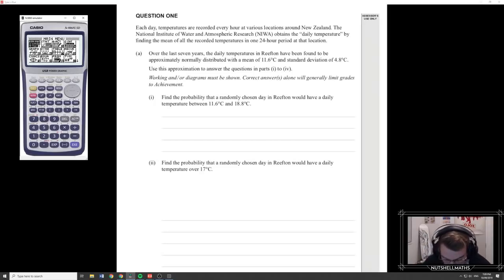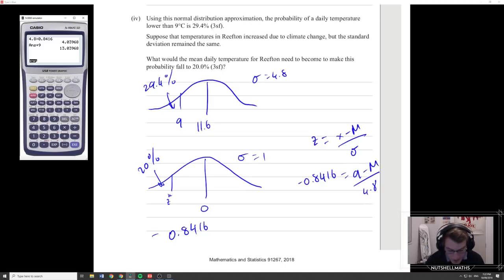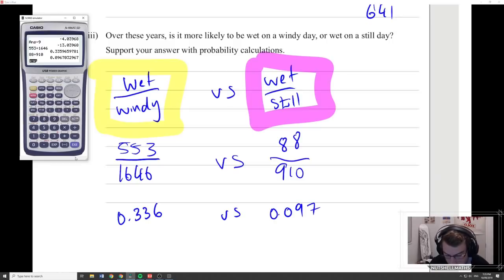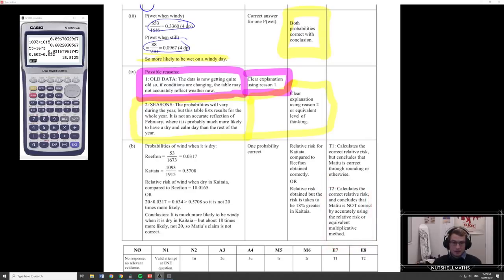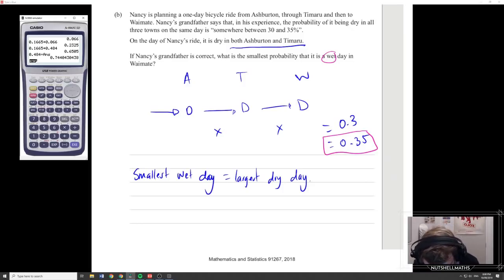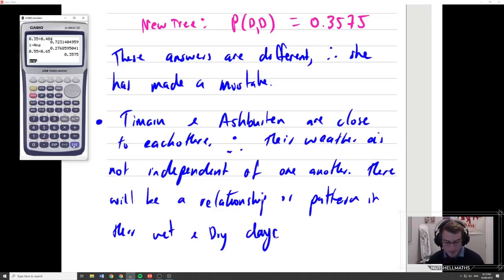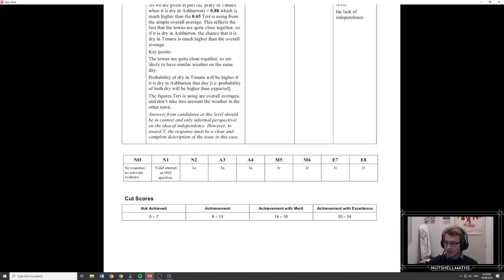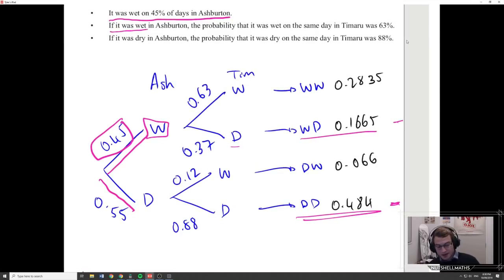Probability NCEA lvl 2 - 2018 Paper - Live Tutorial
Here's a live tutorial that goes through the entire 2018 lvl 2 Probability paper.

Video starts at 12:56

Learn fast with Nutshell Maths